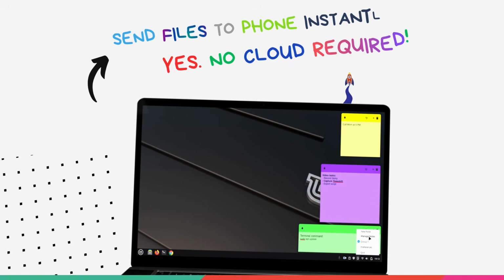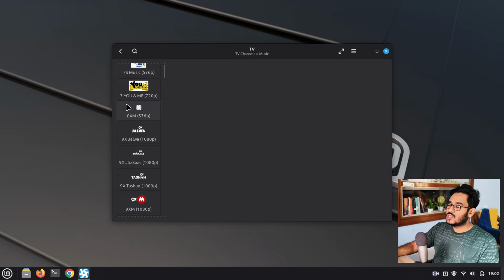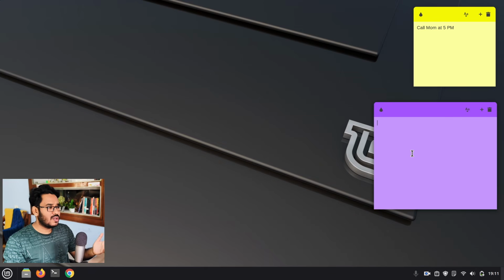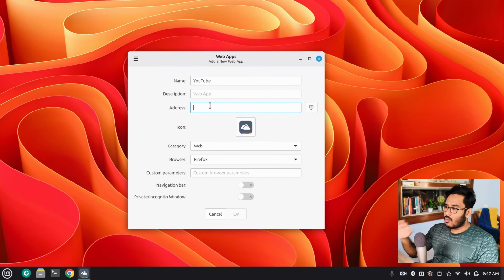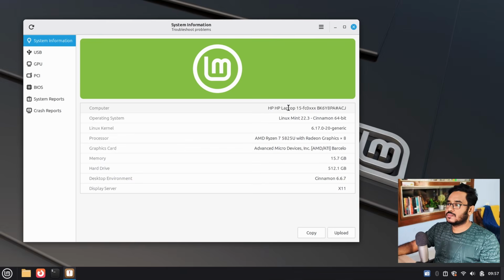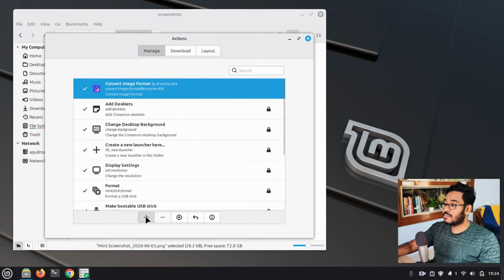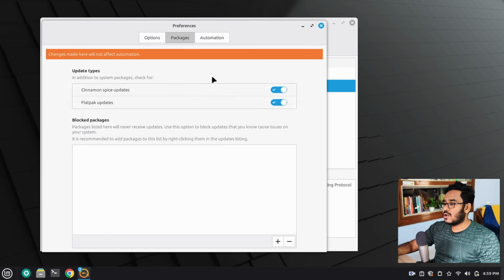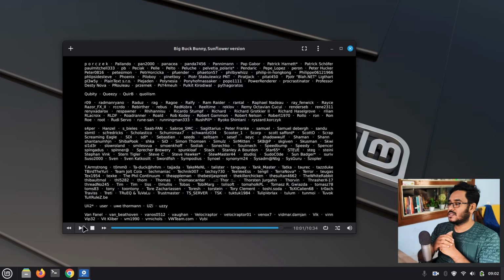10 INSANE Linux Mint Apps That'll Blow Your Mind! (You Won't Believe #2)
⚡ Private ChatGPT coaching: LIVE 1 on 1 With Me
In just 3 hours, go from beginner to PRO. Book Now!

Did you know Linux Mint ships with a built-in TV app, instant phone-to-PC file sharing, and one-click system snapshots — all preinstalled? In this video I break down 10 underrated, built-in Linux Mint apps that quietly make it the most "complete out of the box" Linux distro around. No extra downloads, no hunting through forums — these Cinnamon desktop tools are already sitting in your menu.

Switch to the local version of YT DLP in settings.

We cover the hidden gems most people completely ignore: Warpinator (AirDrop-style local file transfer for Linux), Hypnotix (free built-in live TV / IPTV player), Sticky Notes, Timeshift (system snapshots and backups), Web Apps (turn any website like YouTube, ChatGPT, or Google Docs into a desktop app), System Information, Nemo (the most powerful Linux file manager + Nemo Actions), Driver Manager (easy Nvidia and proprietary drivers), Update Manager, and Celluloid. If you're new to Linux Mint — or a long-time user who skipped past these — you'll find a tool or two you wish you'd discovered sooner.

Whether you're a Linux beginner, a distro hopper, or a daily driver, these built-in Mint apps show why Linux Mint feels so polished out of the box. Watch till the end for the one app I use every single day.

Timestamps:
00:00 Introduction
00:45 #01 Warpinator
02:12 #02 Hypnotix
03:42 #03 Sticky notes
04:30 #04 Timeshift
05:39 #05 Web Apps
07:47 #06 System Information
08:48 #07 Nemo
10:06 #08 Driver Manager
10:58 #09 Update Manager
12:23 #10 Celluloid

💬 Which built-in Mint app do you use the most, and which one did you sleep on until today?